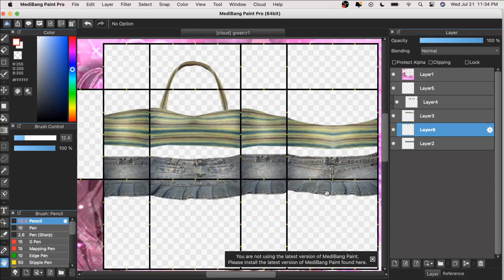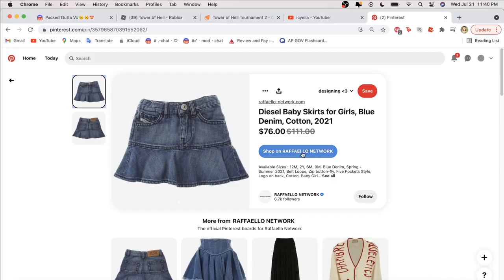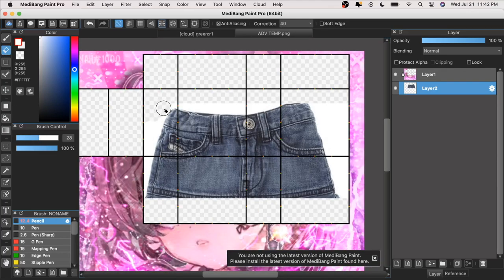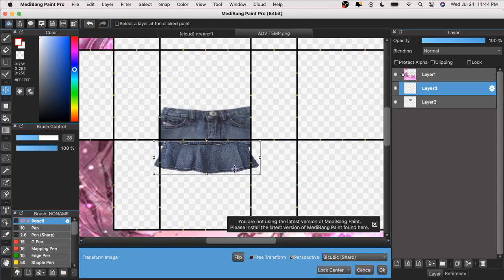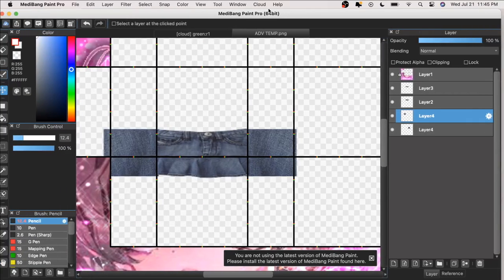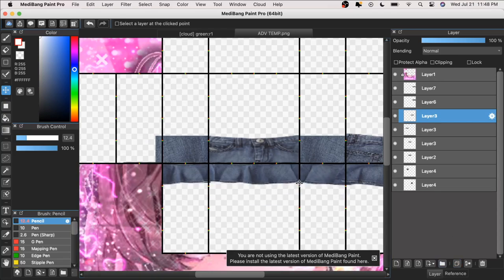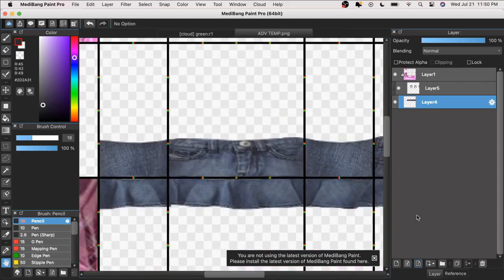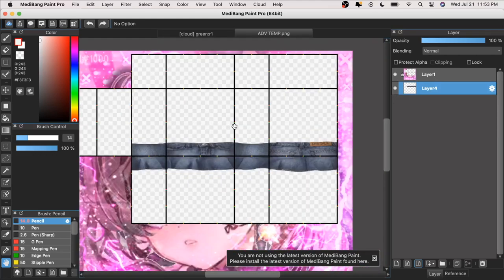HOW TO MAKE REALISTIC DENIM SKIRTS | ROBLOX | EASY TUTORIAL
╭┈─── ˚ ˳ ⊹︶︶︶꒷︶︶︶︶︶꒷꒦ ˊˎ-
╰┈➤ ˁˁ
Here is an easy tutorial on how to make photo bashed denim skirts, It might be a bit messy but it looks really cool on Roblox R6 avatars.

You can find flat jean pictures there, or just search jean flats on Pinterest.

╭─ ꒰ [ CREDITS~! ] ❞ˀ
・꒰꒰ myra for the animated gfx in the intro!!
・꒰꒰  asmrdonor for the white tank top in the thumbnail & ending
・꒰꒰  faiwygrl For the white bag in the thumbnail & ending

╭─ ꒰ [ FAQ~! ] ❞ˀ
・꒰꒰ What do you use to make clothes?
- Medibang

- Final Cut Pro, OBS for recording, & Picarts for thumbnails

・꒰꒰How long have you been designing for?
- Since April 27th, 2020

・꒰꒰What is your Roblox group?
- Search Icyella in groups!!

╭─ ꒰ [ SOCIAL MEDIAS~! ] ❞ˀ